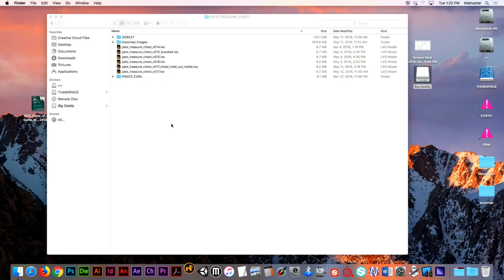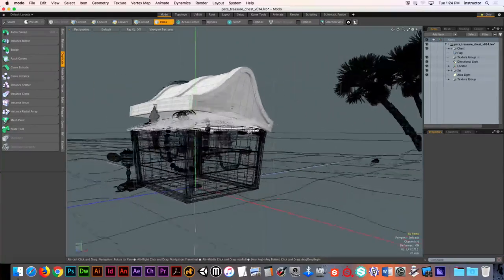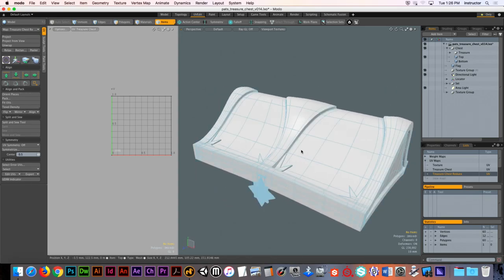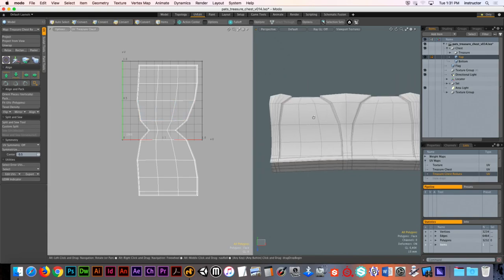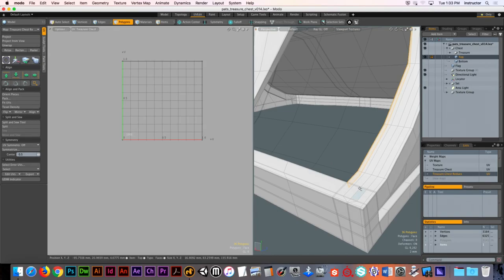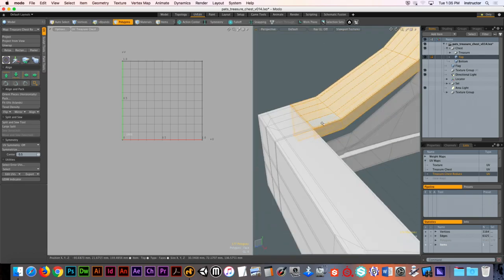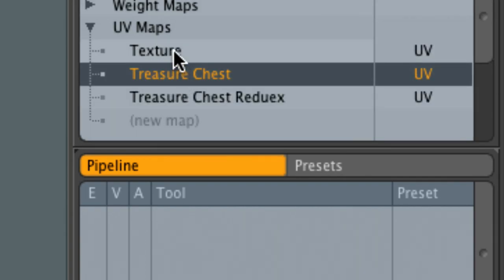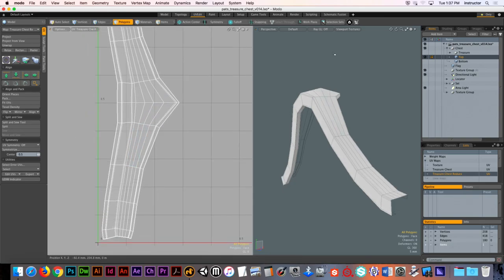GCOM 424 - Week 08